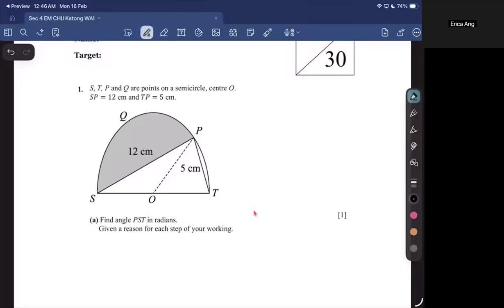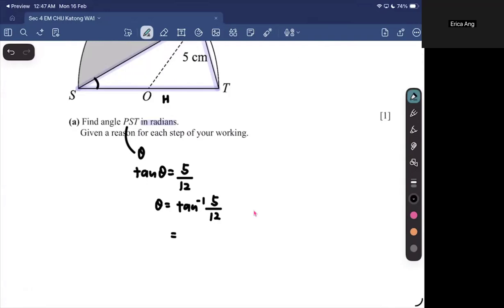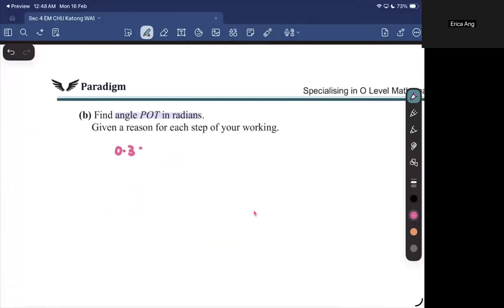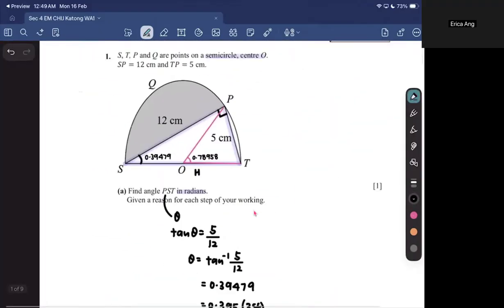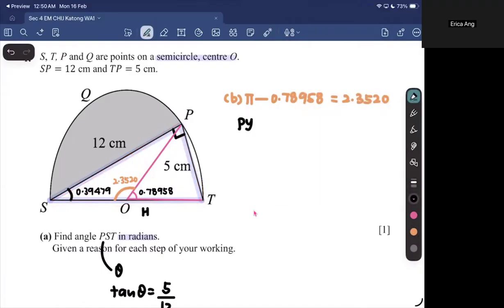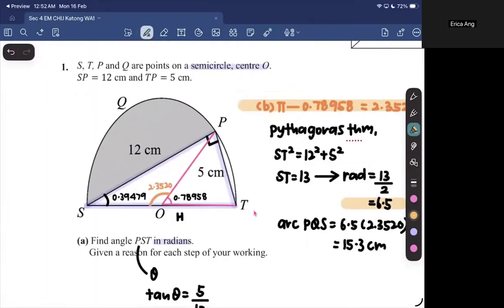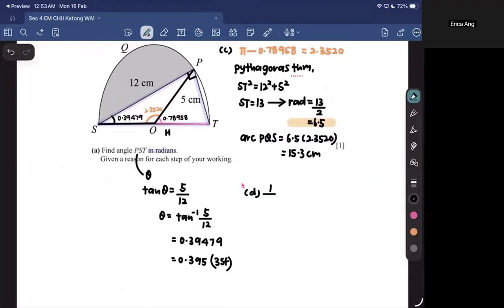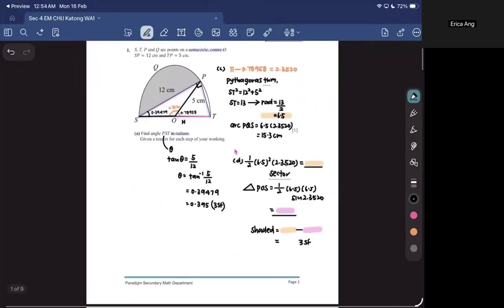S4E CHIJ Katong Q1